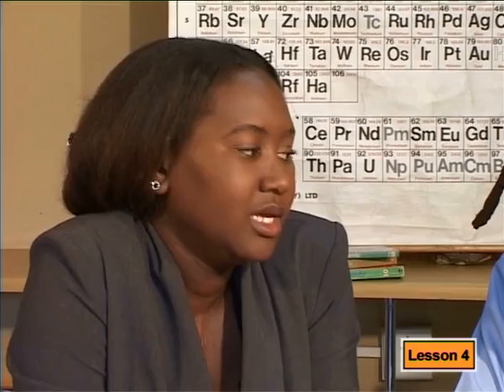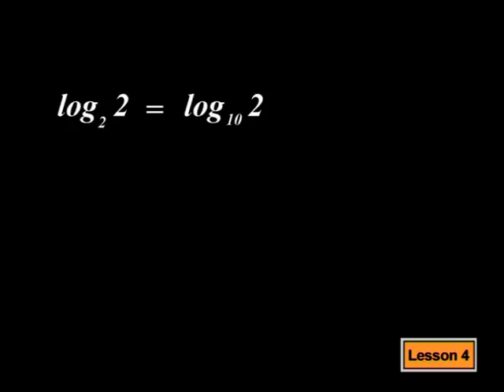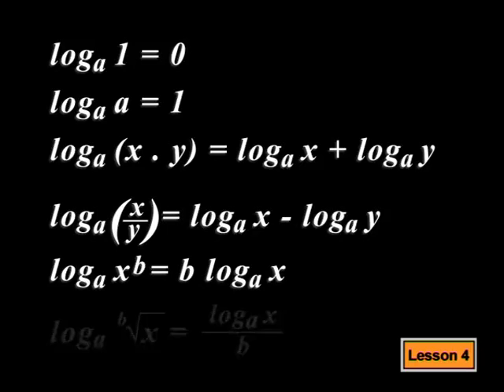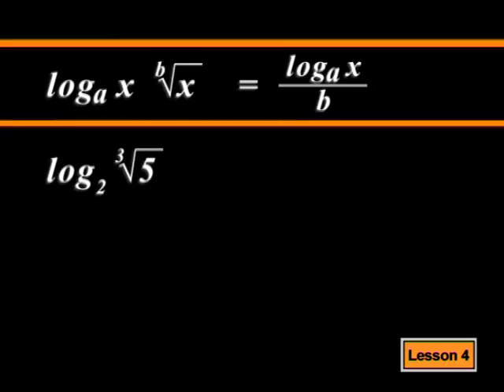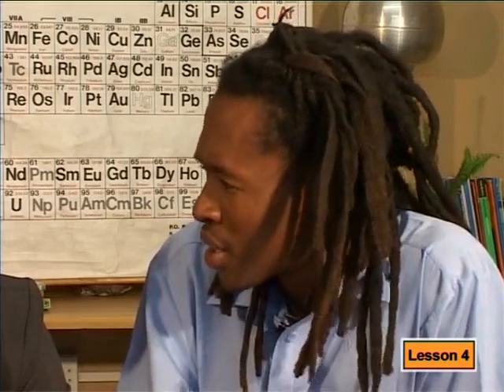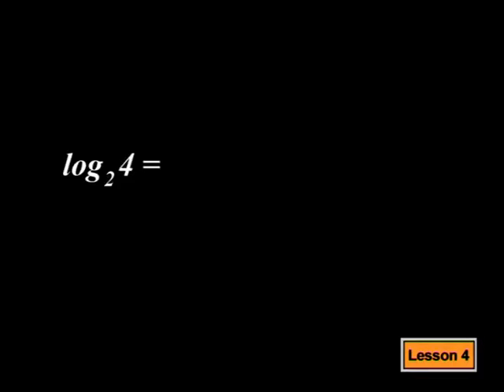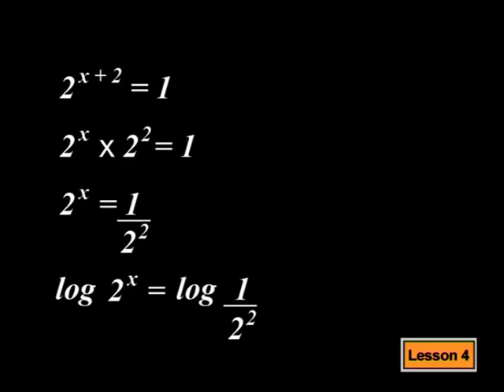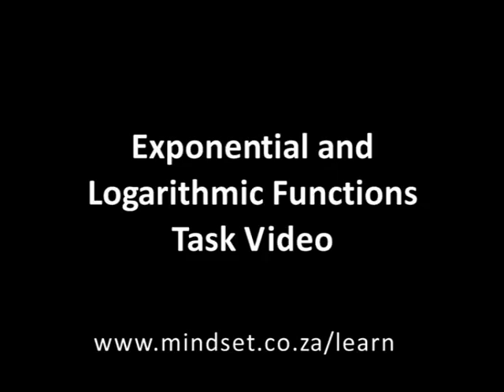Introducing the Laws of Logarithms